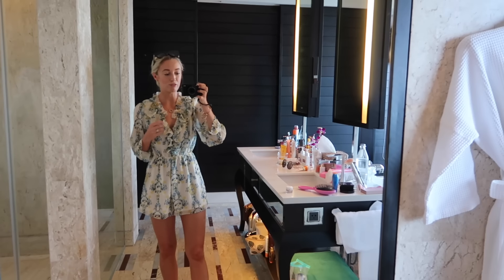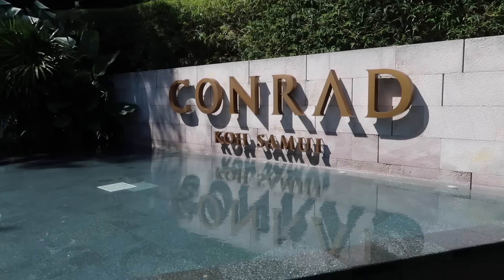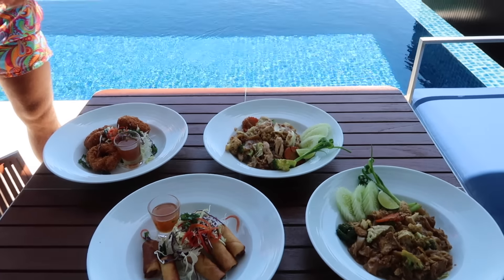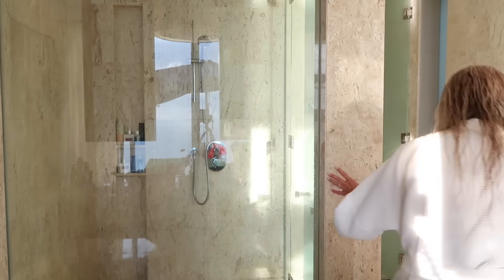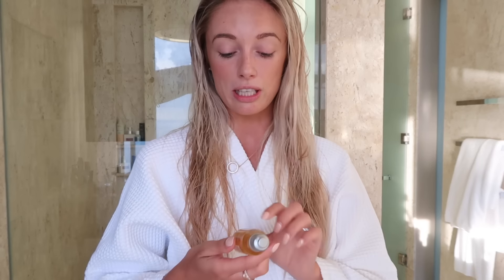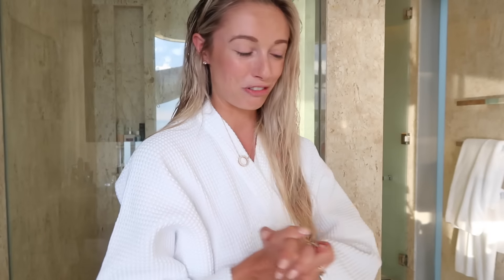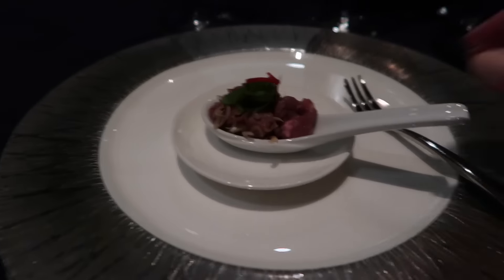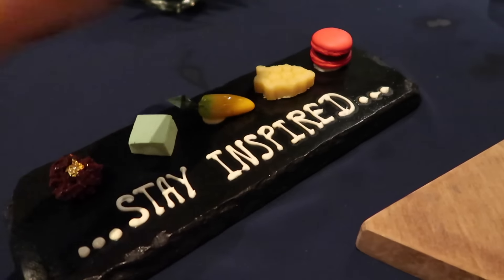WHAT I EAT IN A DAY IN THAILAND // & An Exciting Announcement!!!! // Fashion Mumblr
Darlings today's video is another vlog from Thailand, a What I Eat in a Day PLUS such an exciting collaboration with one of my fave skincare brands, L'Occitane!!

FASHION MUMBLR x L’OCCITANE